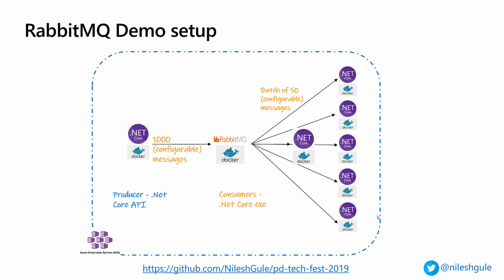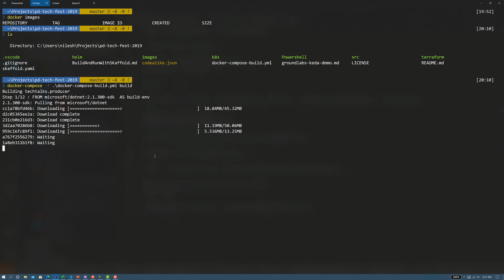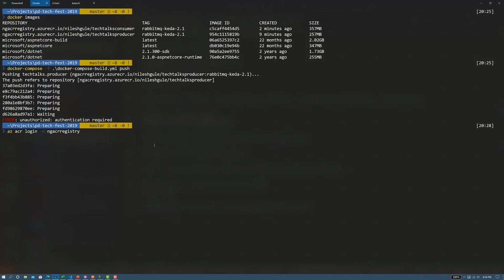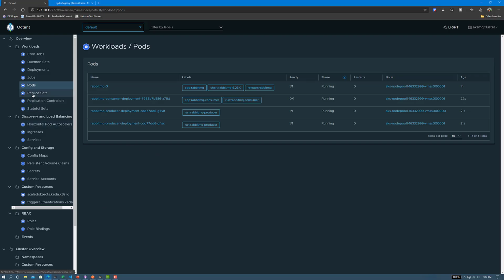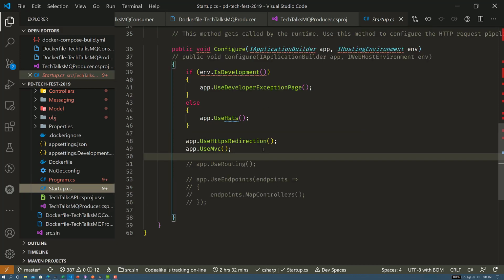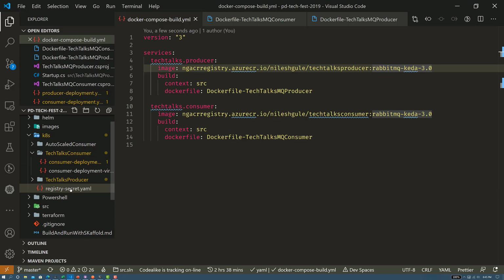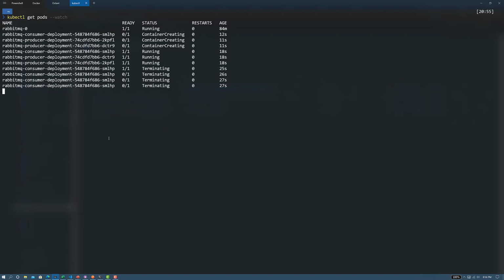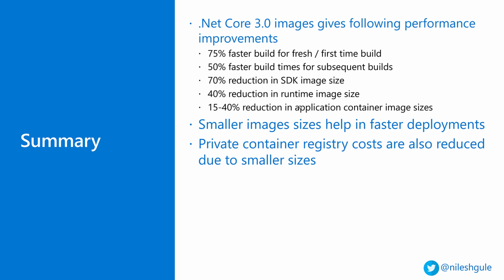How to Upgrade DotNet Core Base Images to 3.0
This video talks about upgrading the Docker base images used for .Net Core application. The multistage build file for Docker uses 2.1 SDK and runtime version of the images for dotnet and aspnetcore.

We migrate the base images to 3.0 version. After the migration we see performance improvements due to the reduction in the sizes of the base images. The first time build of the application improves 55 - 75% and the subsequent builds see close to 60% reduction in time.

The image sizes are also reduced which helps to reduce the cost when the images are published to private container registry